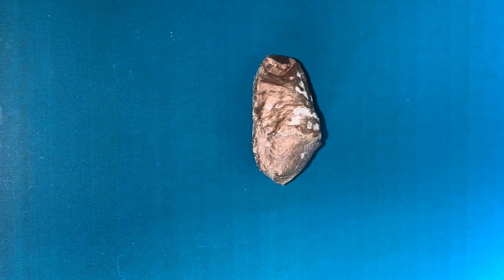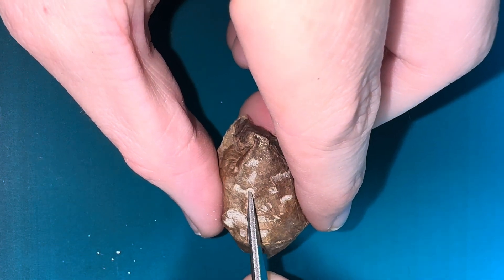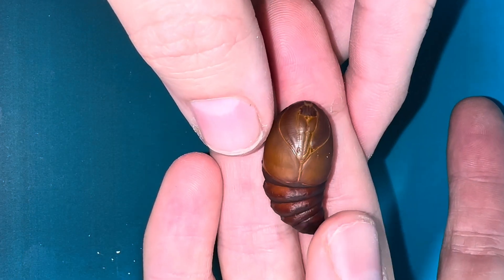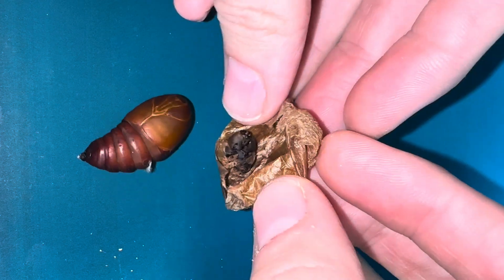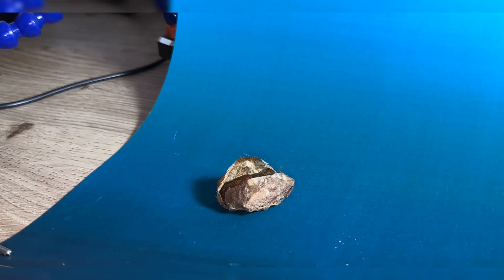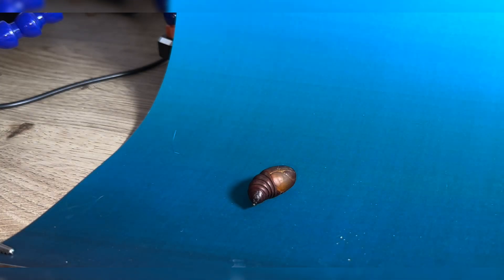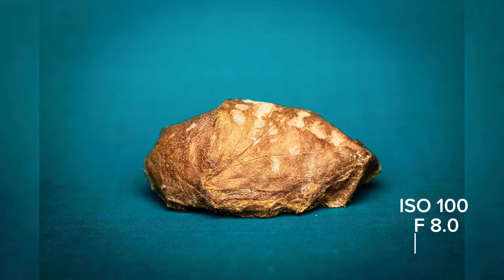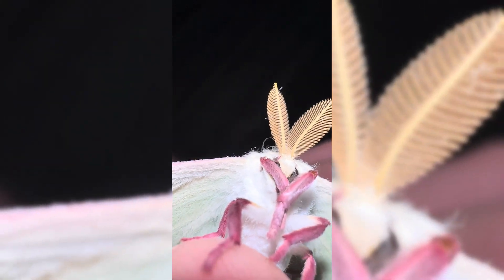What’s inside the cocoon!? : let’s open it and see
Opening Moth Cocoons in captivity has many advantages.
We can see when the pupae is ready to hatch
Check that the pupae has managed to successfully moult for the last time and it also makes it easier for us to maintain the right humidity levels.

Take this opportunity to see what it looks like inside of the cocoon stage of the luna moths cycle.

We have raised these from the caterpillar stage all the way through to being a moth.

Equipment list

Laowa 65mm Macro Lens
Godox V350c Flash
CygnusTech Diffuser
Soldering Helping Hands Tool
LED Light
Small Tripod
Blue Printed Background

We also keep :

African Moon Moth: Argema mimosae
Lime Hawk Moth: Mimas tiliae
Death's Head Hawk Moth: Acherontia spp. (There are multiple species within the Acherontia genus)
Domestic Silk Moth (Silkworm): Bombyx mori
Atlas Moth: Attacus atlas
Luna Moth: Actias luna